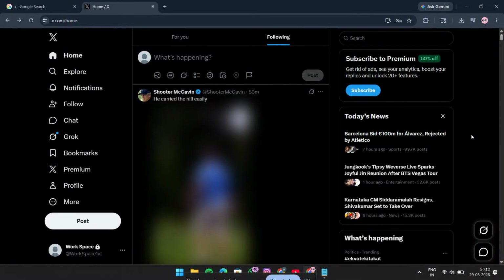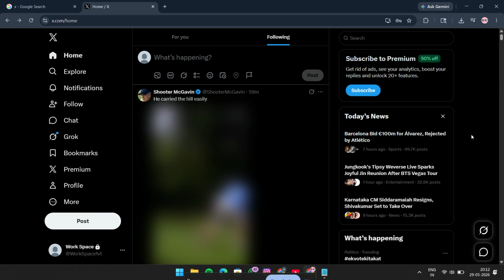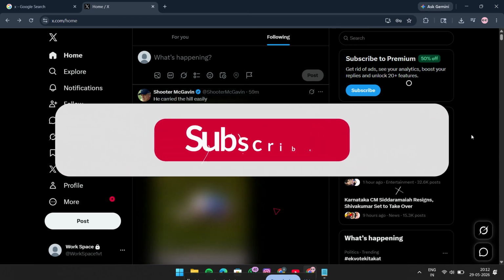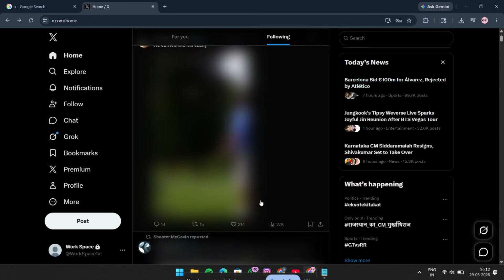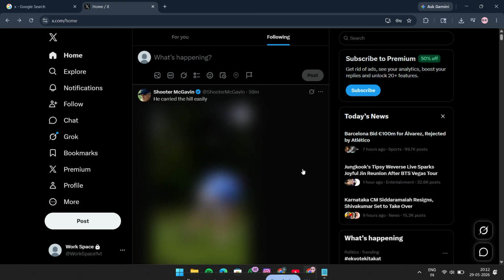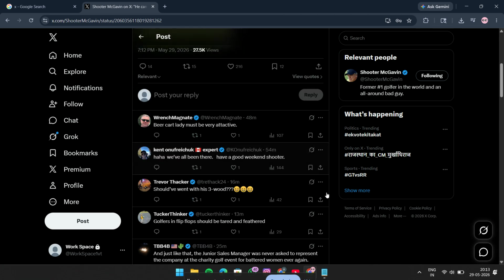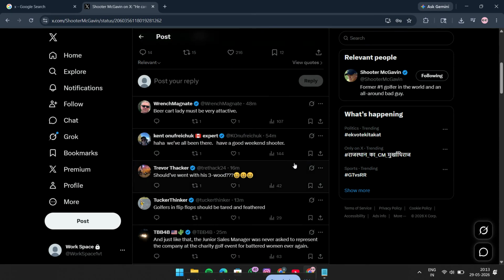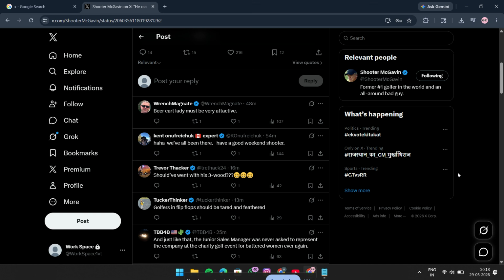How To Check X.Com / Twitter Comments (Easy Guide)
Learn how to check X.com, formerly Twitter, comments by opening a tweet in full-screen view and scrolling through the replies beneath the original post.

🕚Timestamps:
0:00 Intro
0:11 Open X.com Or The X App
0:21 Click The Body Of The Tweet
0:37 View Replies Beneath The Post
0:52 Repeat For Other Tweets
1:02 Outro

✍️What You'll Learn In This Video:
• How To Open A Tweet In Full-Screen View
• How To Find Replies Beneath The Original Post
• How To Avoid Clicking The Reply Bubble By Mistake
• How To Check X.Com Comments Quickly
• How To Read Tweet Replies On Mobile Or Desktop

💡Pro Tips For Checking X.Com Comments:
• Click The Main Tweet Body, Not The Reply Icon
• Scroll Slowly If A Thread Has Many Replies
• Refresh The Page If Replies Do Not Load Immediately
• Use Full-Screen View For Easier Reading
• Open Posts From Profiles Or Search Results For Faster Access

x, twitter, x com, twitter comments, how to check twitter comments, how to check x comments, x tutorial, twitter tutorial, social media tips, tech tutorial, beginner guide, tweet replies, x replies, how to see comments on x